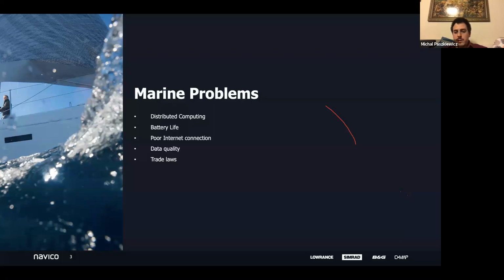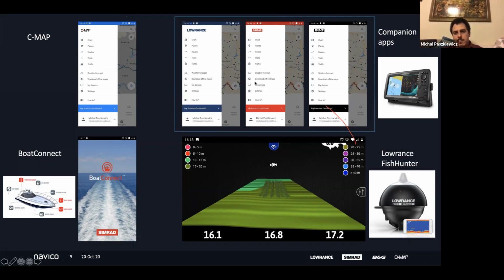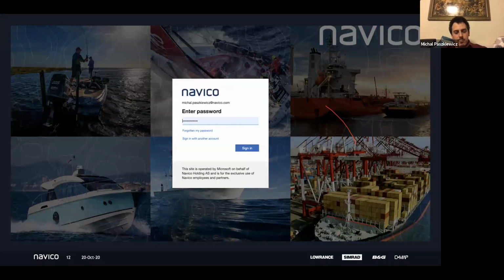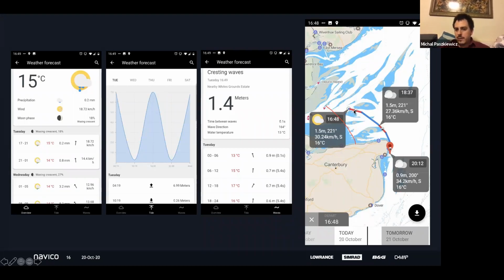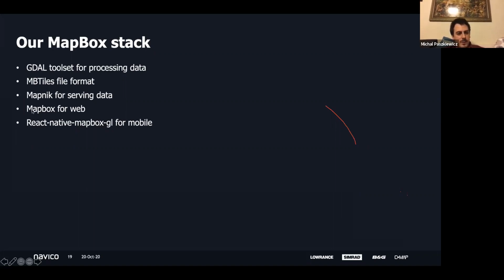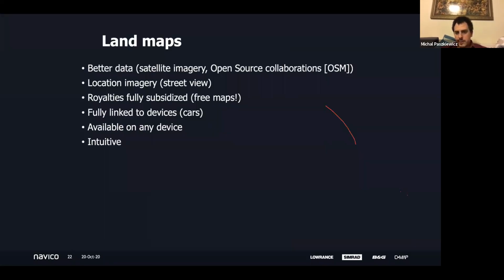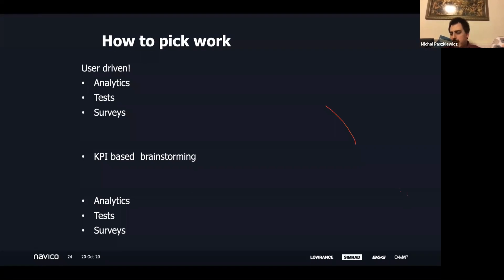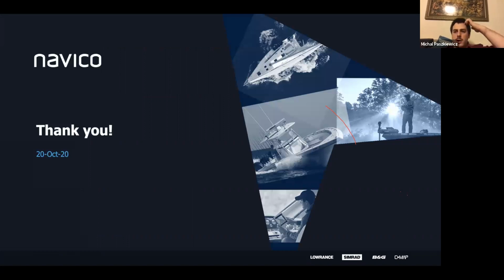Mobile London with Michal Paszkiewicz - 'MapBox Mobile Maps for Mariners'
Mobile London with Michal Paszkiewicz (Mobile Technical Lead at Navico)

MapBox Mobile Maps for Mariners

"Marine uses of mobile technologies come with unique challenges. The youth of this space holds unbound potential. In this talk we will explore how Navico uses React Native and MapBox technologies to make a range of mobile charts that are revolutionising the nautical industry."